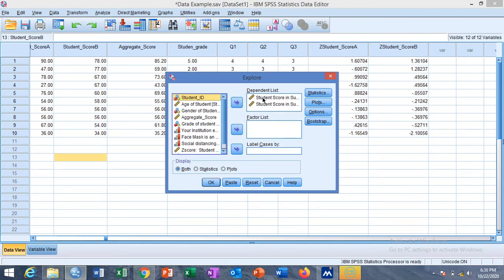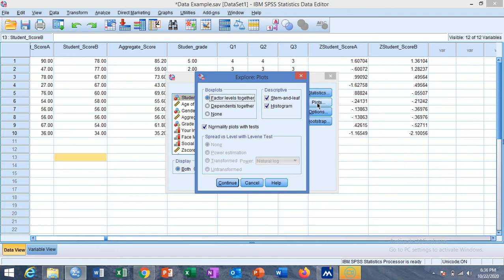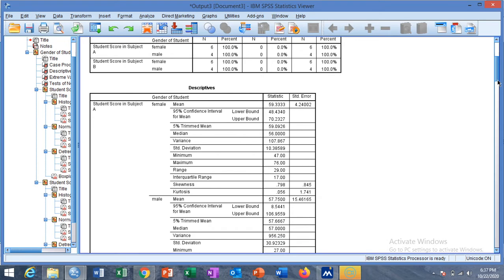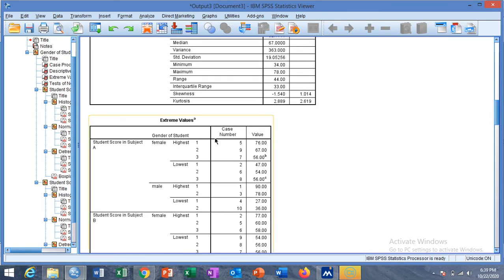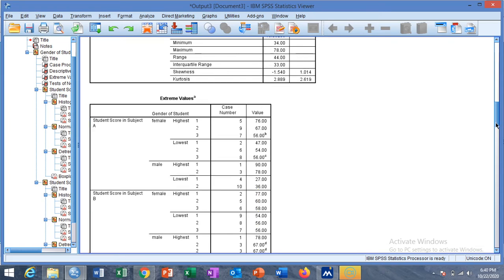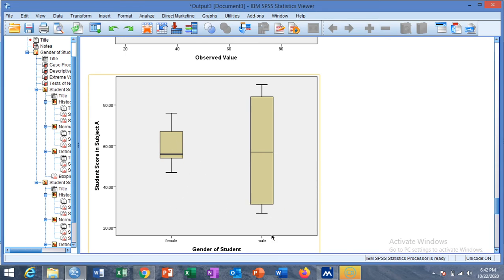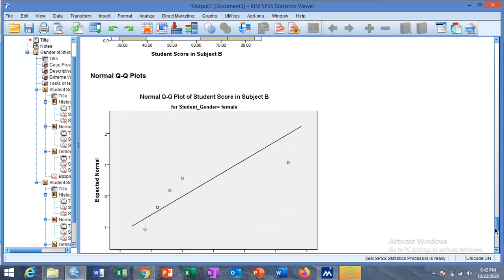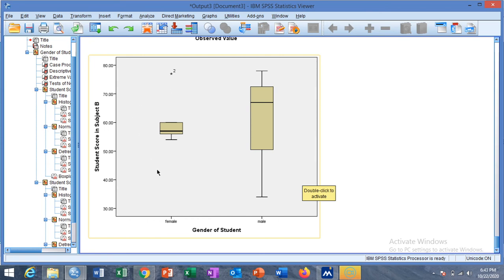SPSS LEARNING TUTORIAL 4: Descriptive Analysis, TEST of Normality and Outliers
How to describe a data on quantitative scale?
How to check for normality of a data?
How to check for outlier?